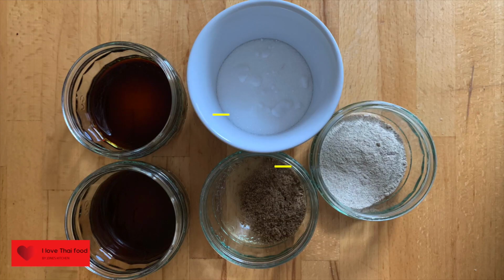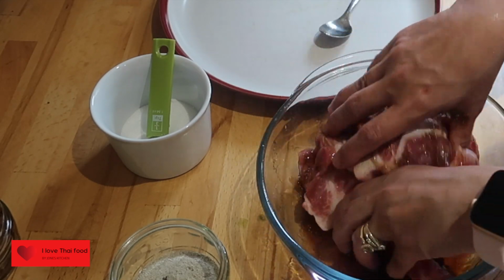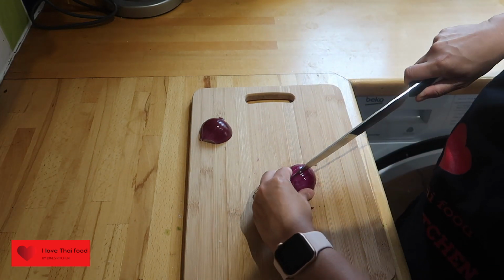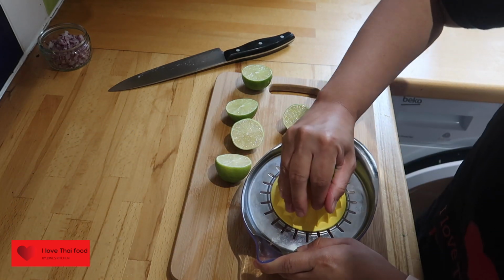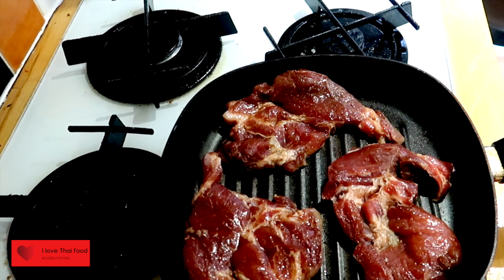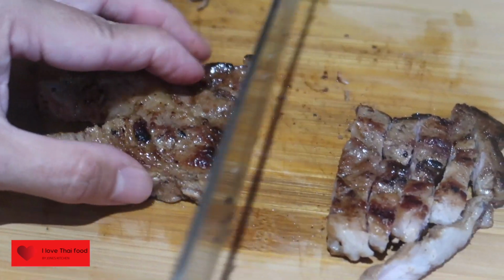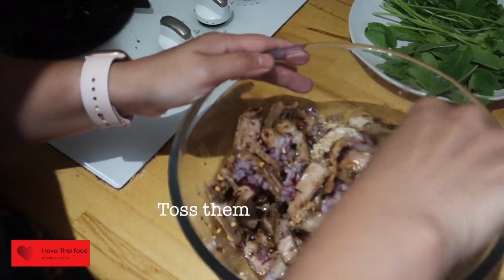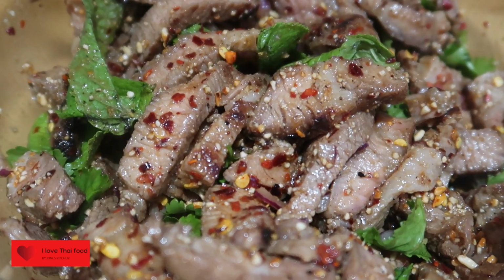Grilled pork spicy salad-Fresh and spicy dish for this summer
fresh and herby, with soft meat and crispy toasted rice
Ingredients
Marinade
2 Tbsp oyster sauce
2 Tbsp light soy sauce
1/4 Tsp ground white pepper
1 Tsp sugar
1 Tsp ground coriander
350-500g pork – shoulder (best) or loin
Spicy Salad
3 Tbsp Crushed Toasted Rice
3 Tbsp Lime juice
1 small red onion
3 Tbsp Fish Sauce
3 Tbsp Water
3 Tsp sugar
Pinch of salt
Handful of mint
Handful of coriander
Chilli flakes – to your taste

This is just a guide. Seasons to taste.

My private cooking class is up on our website now.

Credit Music:
Windy by Ikson: